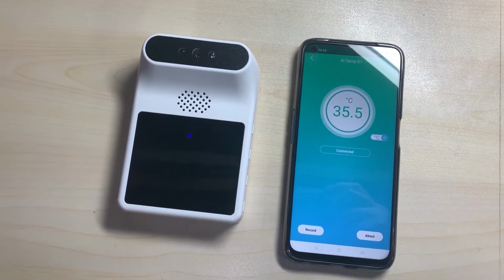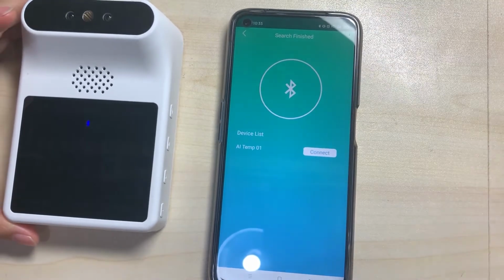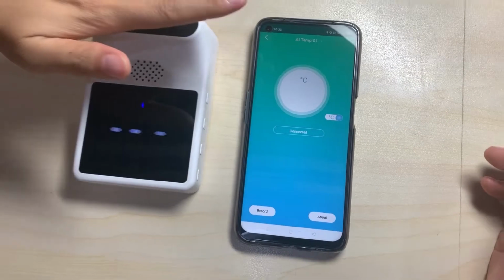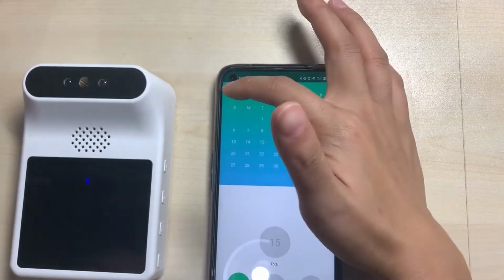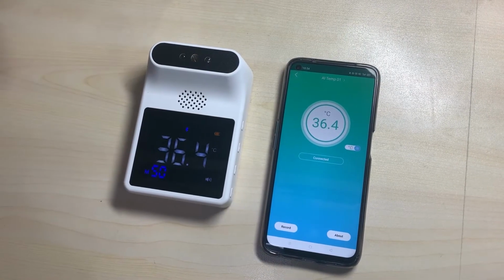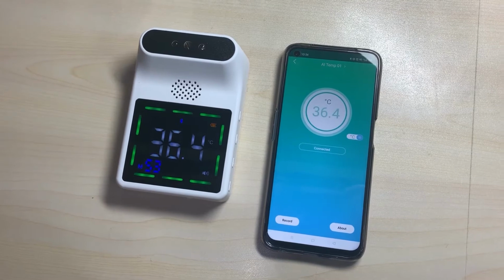What is the new generation infrared thermometer smart tech gear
This is Fdata's new tech gear temperature detector. It's integrated with an infrared temperature sensor and bluetooth technology to access with a smartphone. It auto-Sync to display the temperature data from the device and is able to view all data records on the mobile.

More features:
1. Quick and high accuracy measurement, Fahrenheit and celsius unit
2. Support to define the fever alarm temperature ranges
3. It's working long life and able to use recharging batteries
4. Multi-language speaker for different countries
2. It's able to wall-mounted or installed on a smooth surface